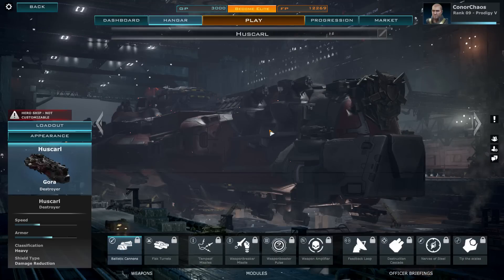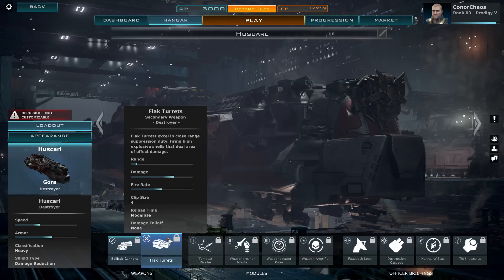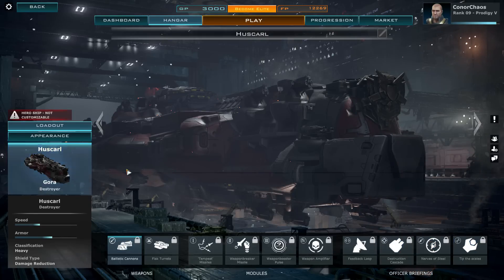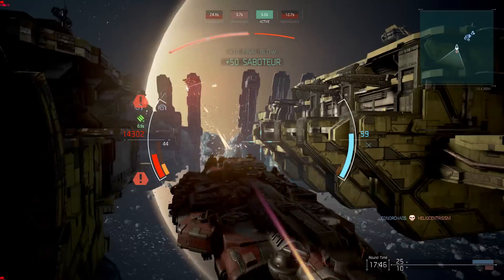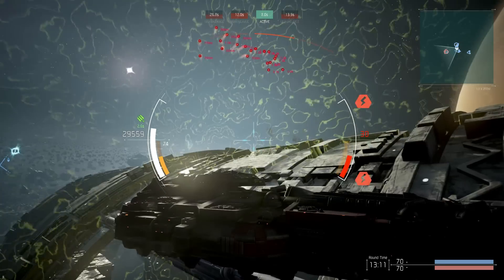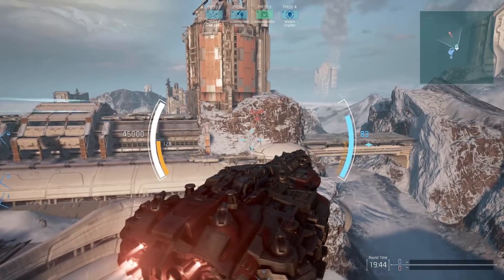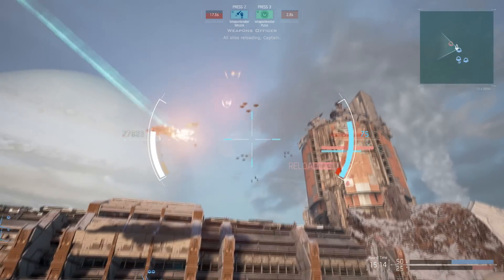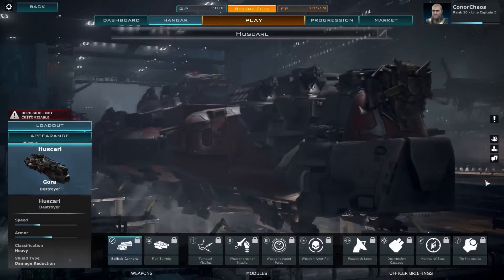Dreadnought: Hero Huscarl Overview (The Angry Viking)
The first DREADNOUGHT ship overview honour is given to the very powerful, Huscarl Hero Ship.